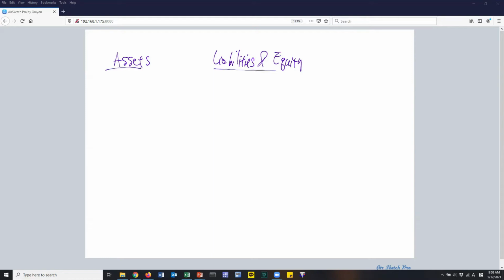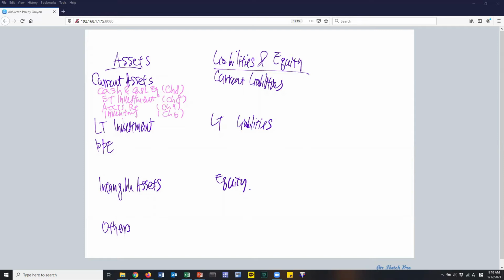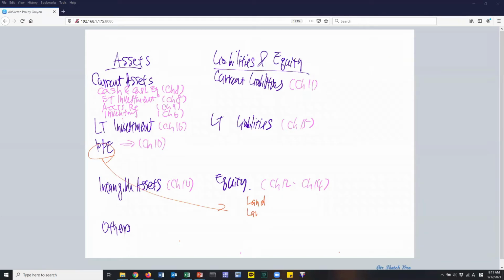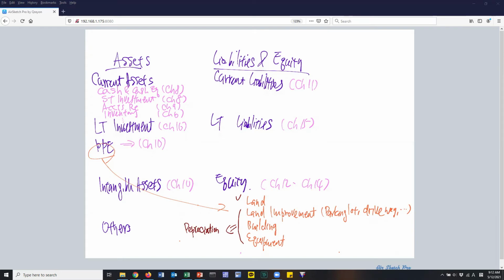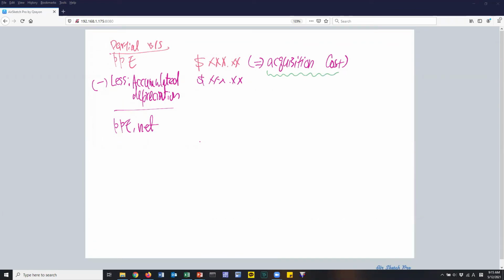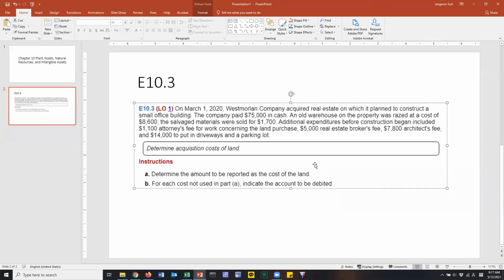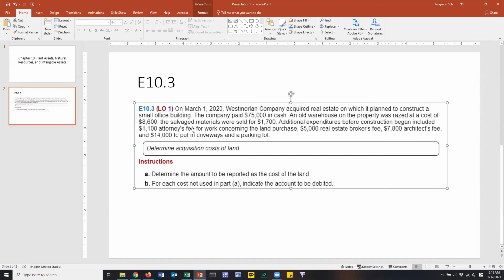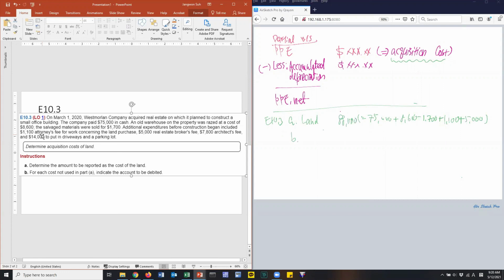Principles in Financial Accounting Chapter 10 Part 1